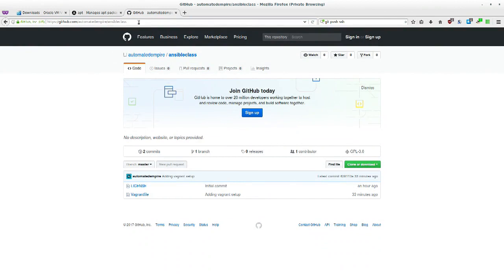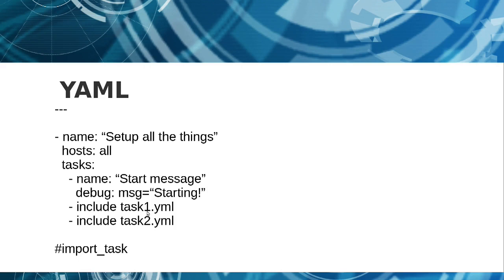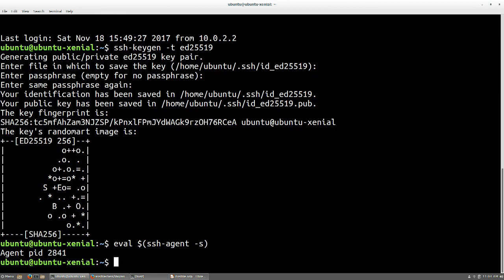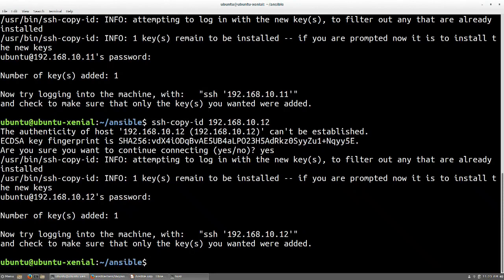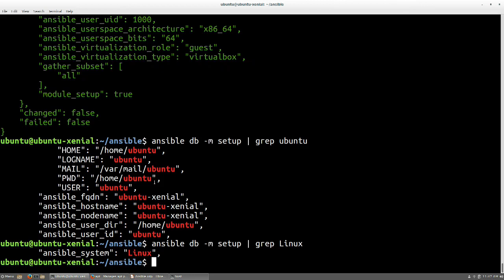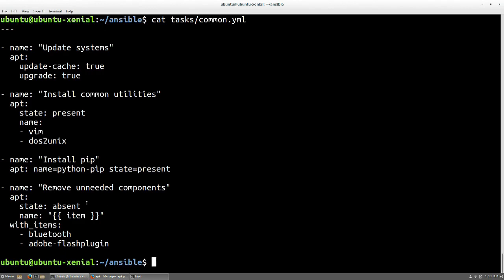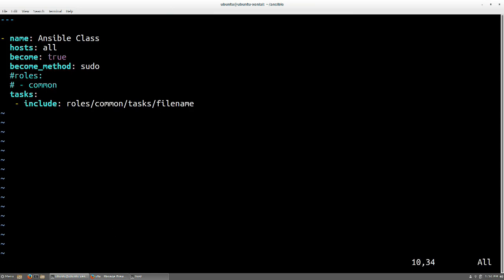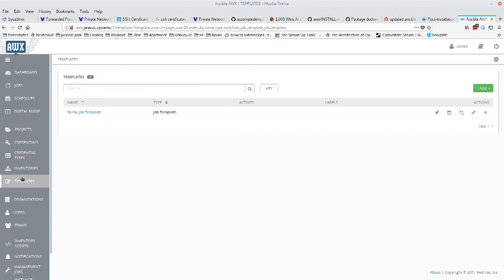Teacher02 Security Through Ansible Automation Adam Vincent